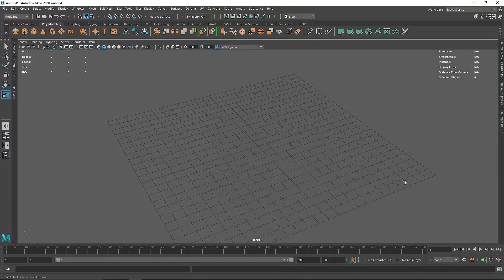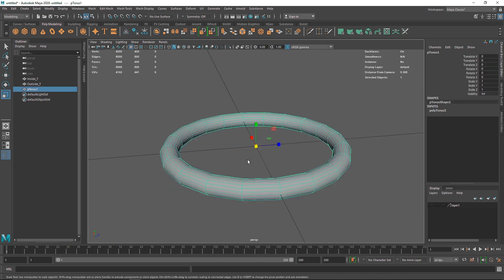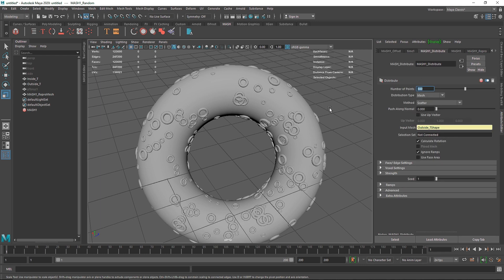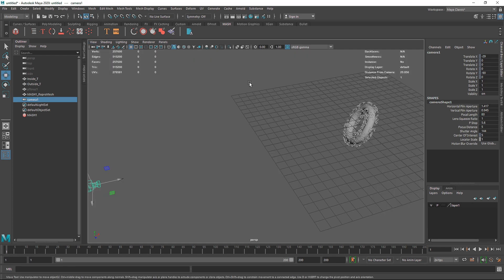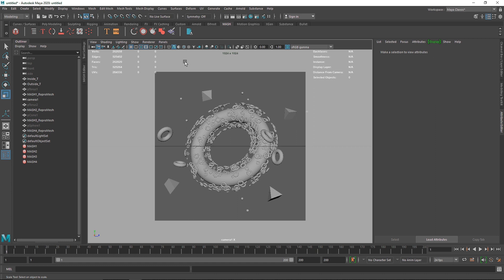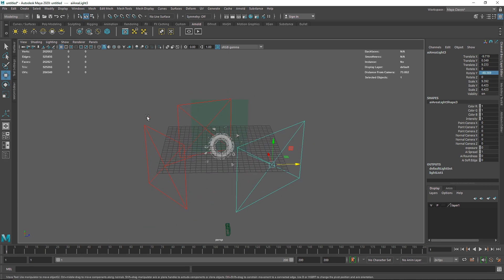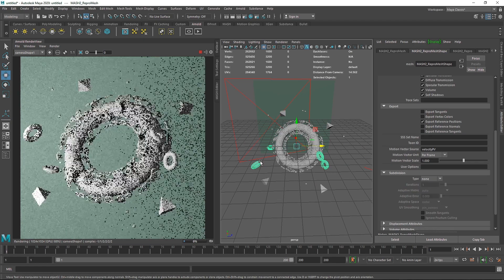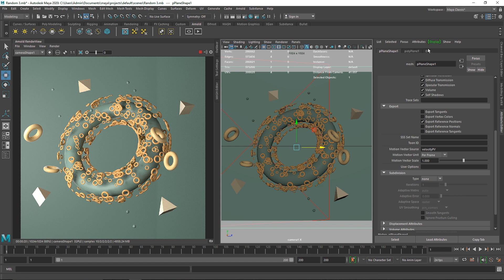Hollow Abstract Effect In Maya And Arnold Renderer - Tutorial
Today we are going to learn how to create Hollow Abstract Effect In Maya And Arnold Renderer.

Gmail - amarshindebiz